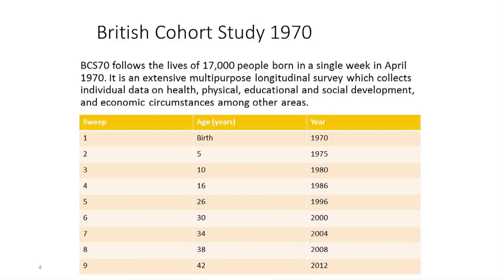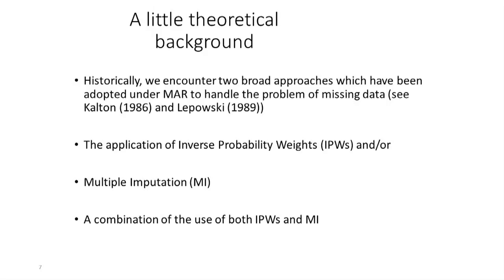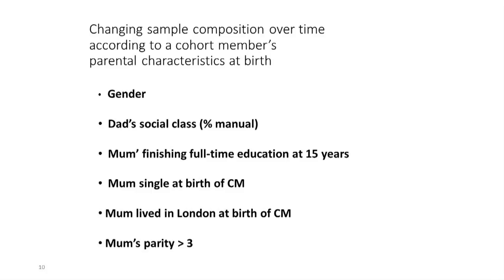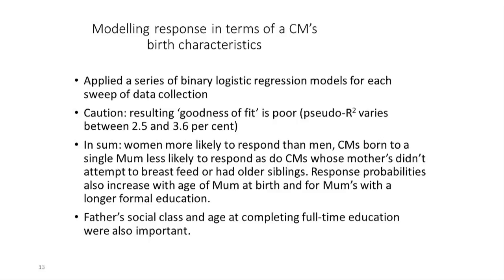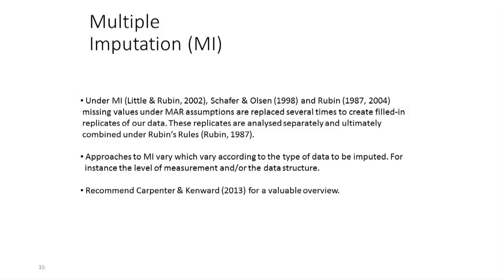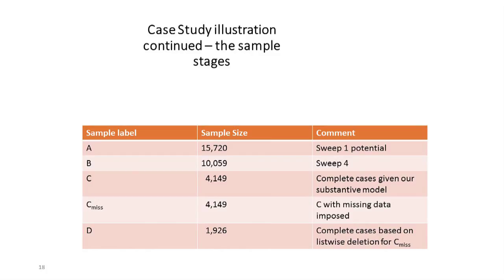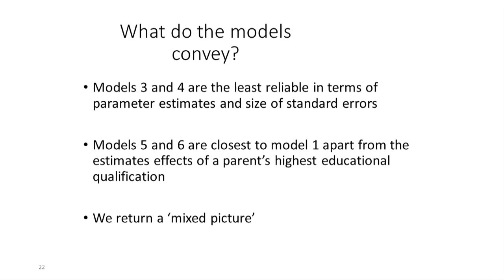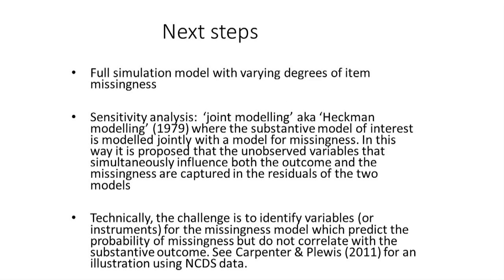Longitudinal Methodology Series V - Dick Wiggins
The impact of attrition and non-response in birth cohort studies: a need to incorporate missingness strategies.